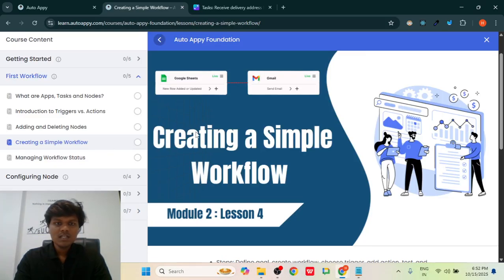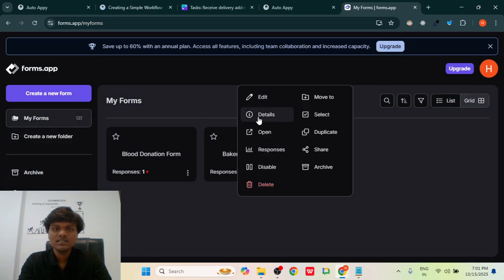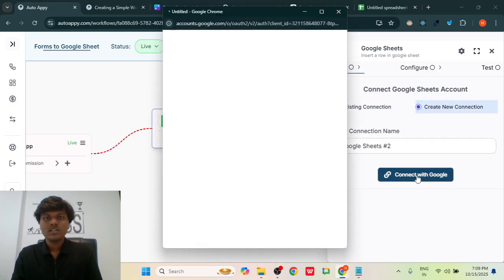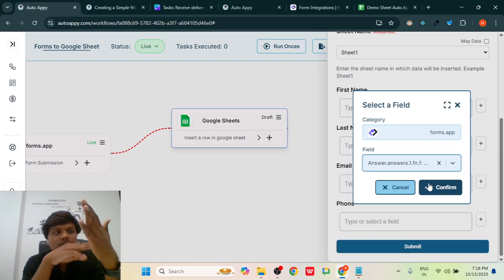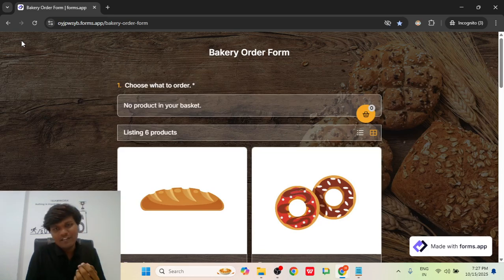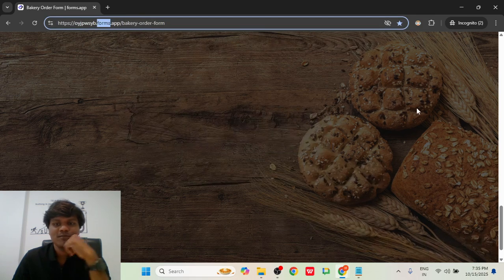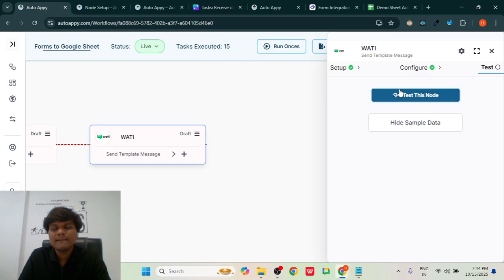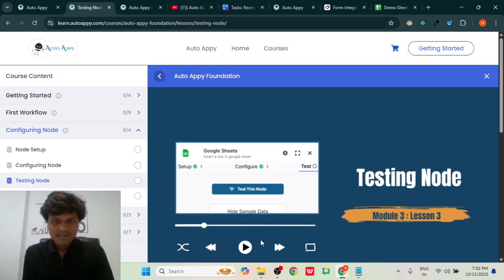Auto Appy Foundation Part 5